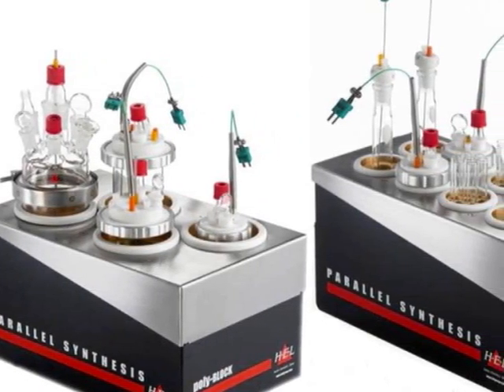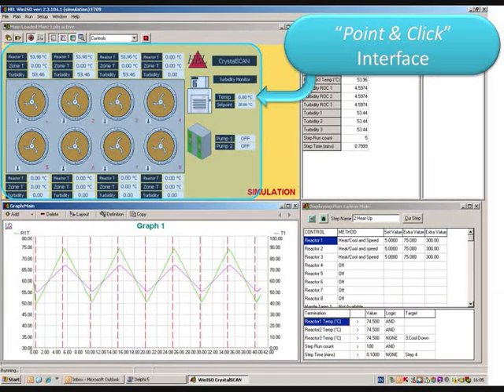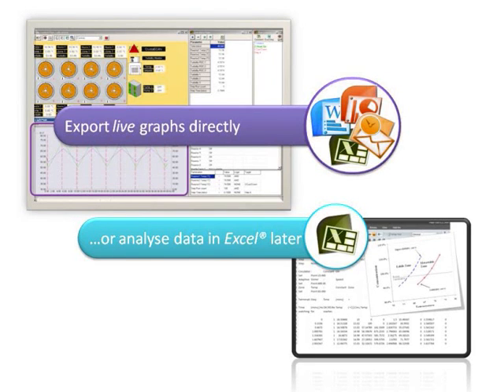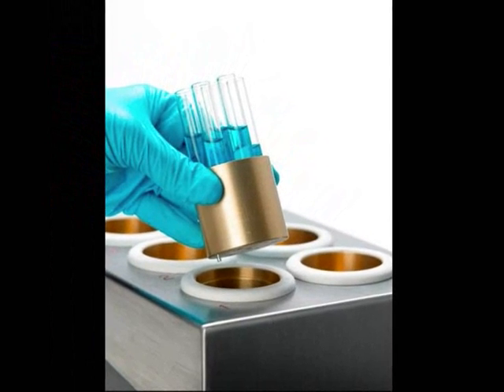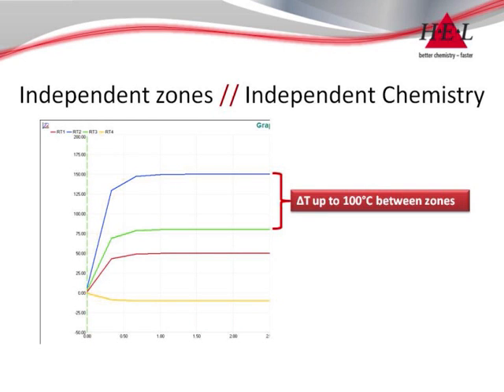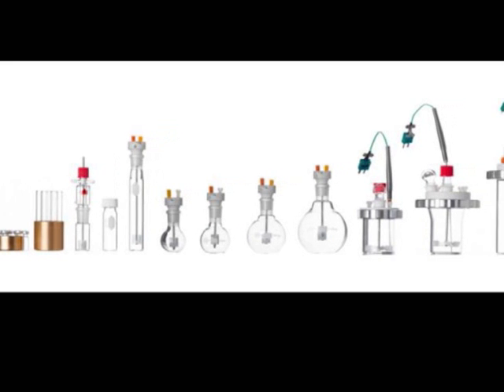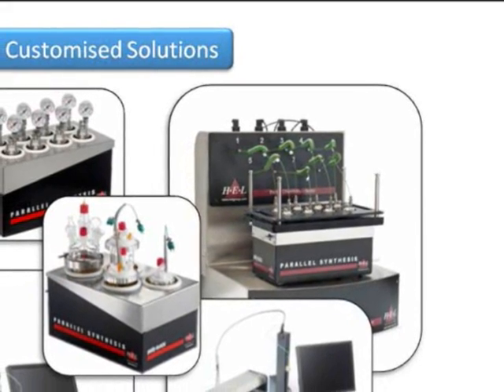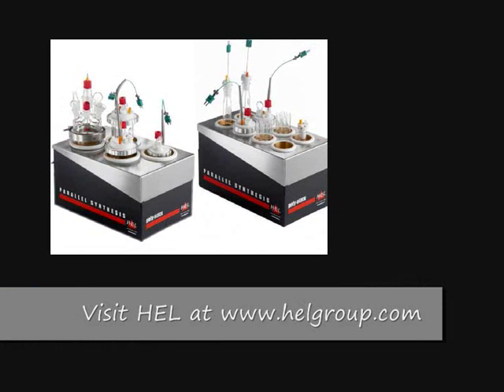Parallel synthesis with HEL PolyBLOCK ~ Automated parallel chemistry block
A compact, flexible, economic reaction block, with 4 or 8 reaction zones - each independently controlled and monitored. Vessels range from 1 to 500ml. Stirring & Temperature can be monitored and controlled in real-time using HEL's WinISO control software.